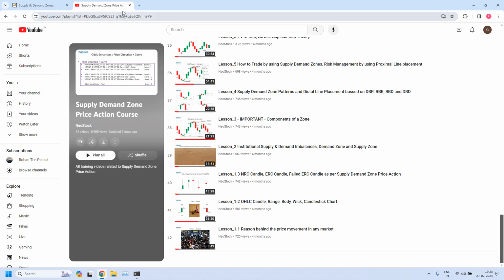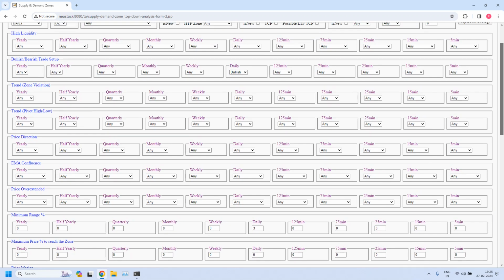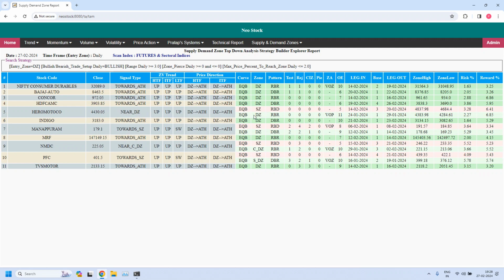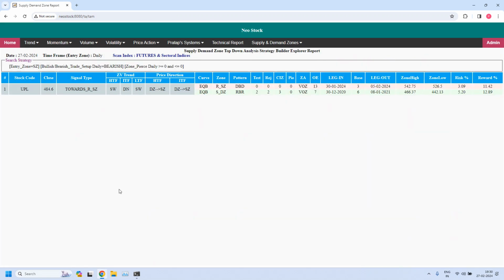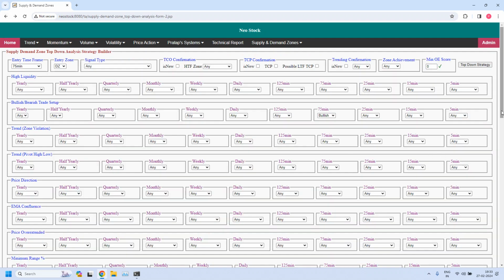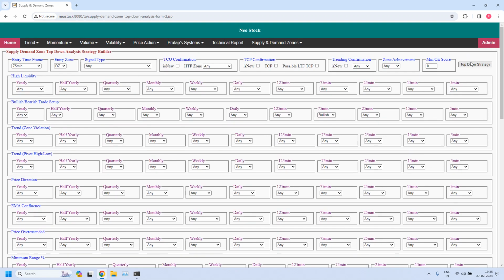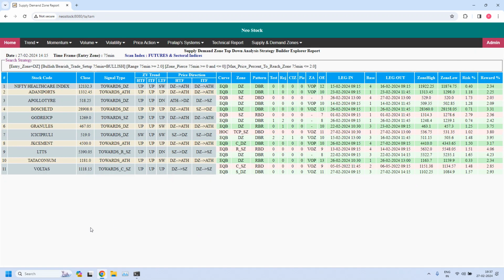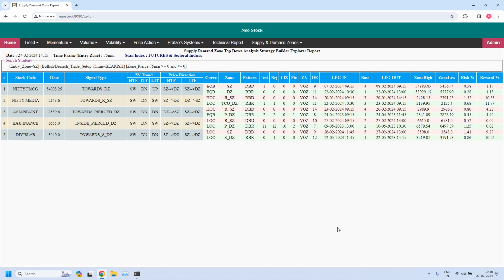27-Feb-2024 - MIT, WIT stocks - Bullish & Bearish Trade Setup Supply Demand Zones